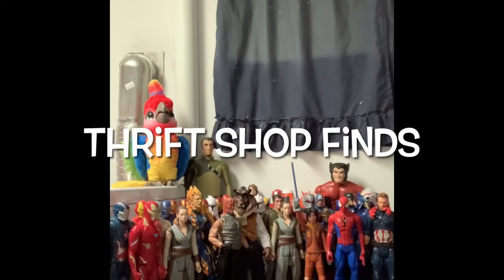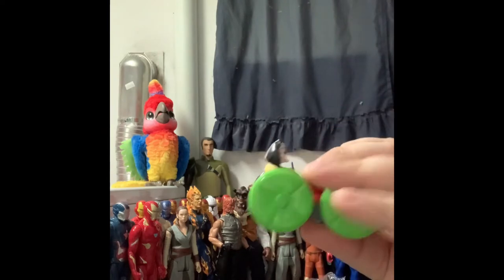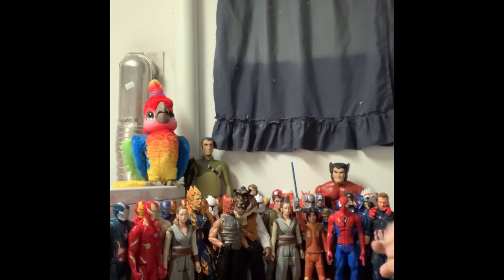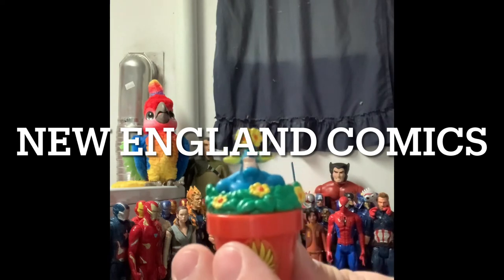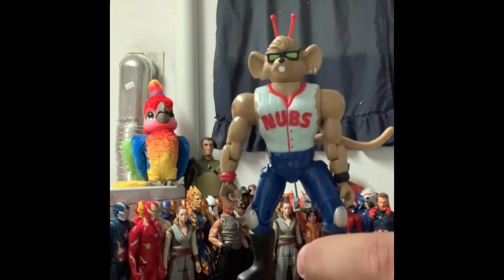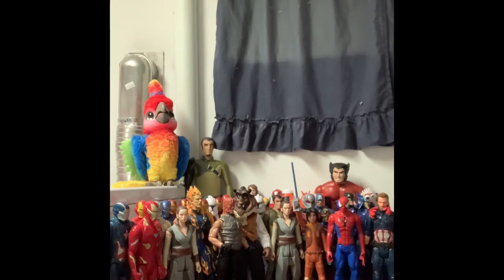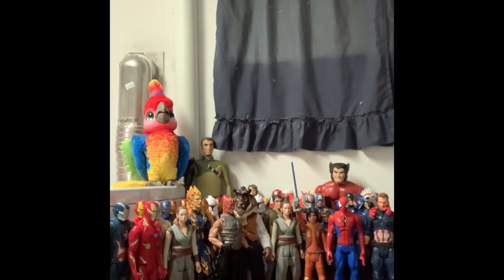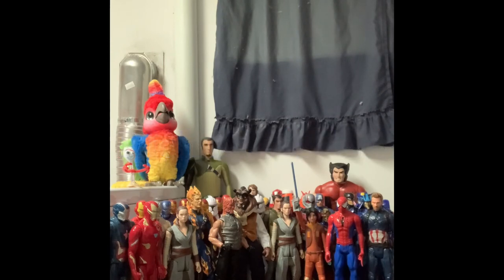Thrift Shop Finds - 1/22/21